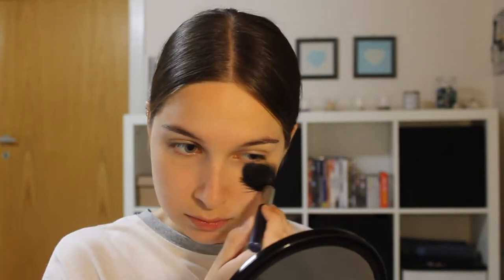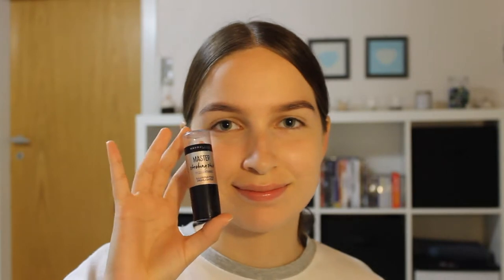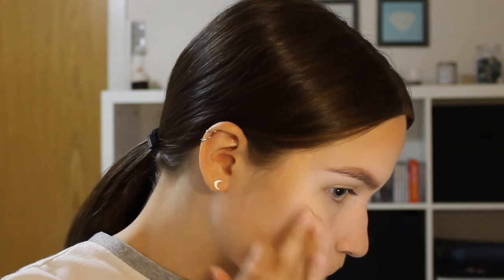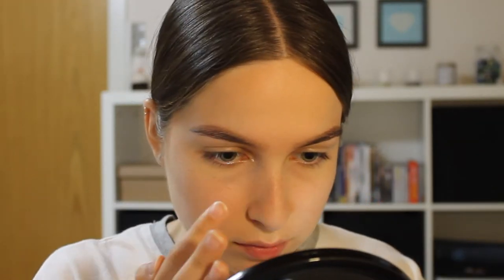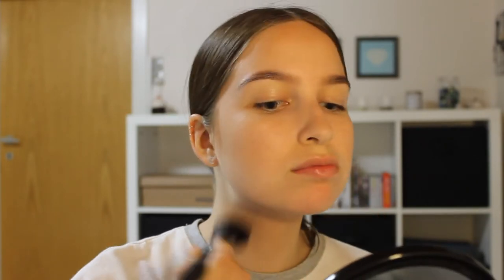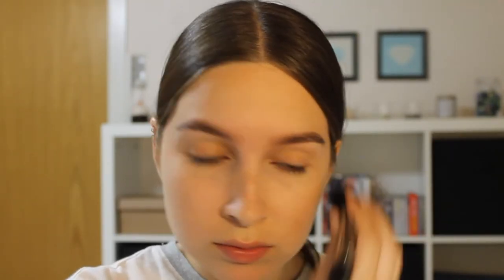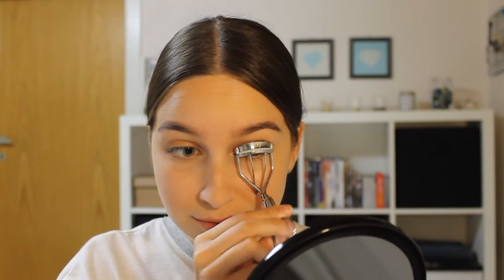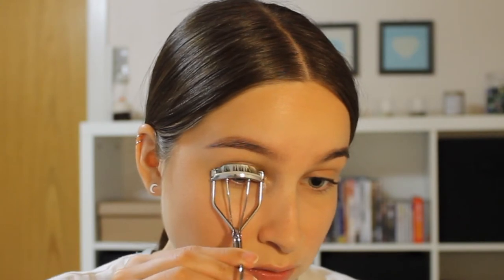How to look good with allergies | Makeup tutorial when your allergies are bad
When I'm affected by allergies this is my go-to makeup look. I try to draw attention away from my nose which is swollen and red when my allergies are bad, as well as avoiding mascara if my eyes are inflamed.

I focus on the base makeup to make the skin look good as well as lipstick so the attention is drawn to my lips rather than my nose and eyes.

PRODUCTS USED

BASE
NYX Pore Filler primer
NYX Full coverage concealer jar
Maybelline Fit Me concealer 10 Light
Rimmel Stay Matte powder 001 Transparent

BROWS
NYX Micro Brow Pencil
NYX Control Freak clear browgel

BRONZE + BLUSH + HIGHLIGHT
Maybelline Master Strobing Stick 02 Medium
Maybelline Master Strobing Liquid Light
Makeup Revolution Ultra Blush palette Golden Sugar

LIPS
NYX Matte lipstick Euro Trash

SETTING SPRAY
NYX Setting Spray Matte Finish Long Lasting

I do makeup, skincare and lifestyle videos - trying to find and share with you the best affordable makeup and skincare products